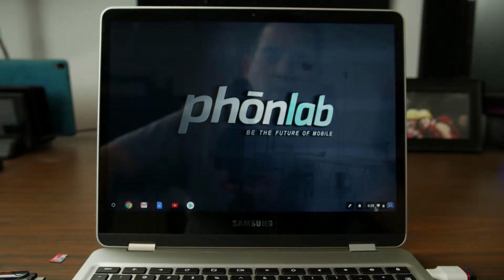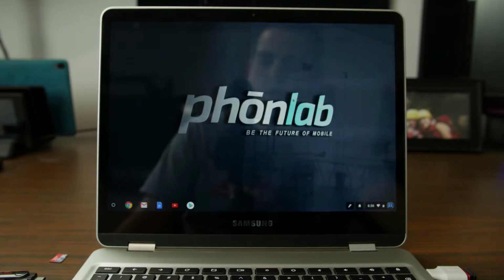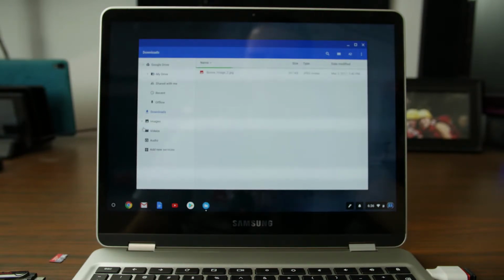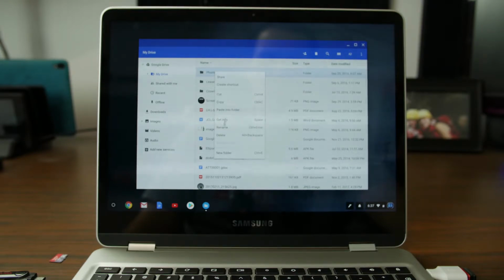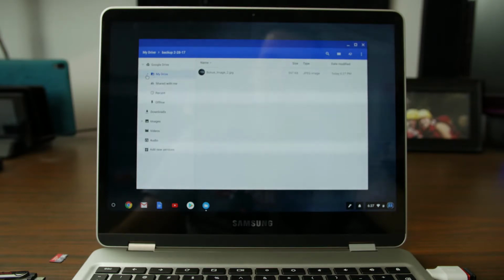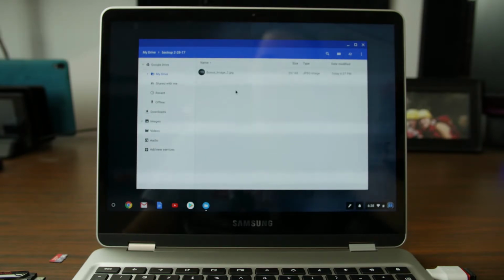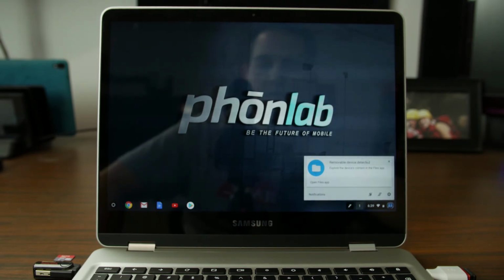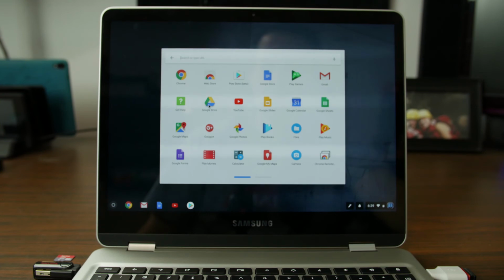Backing up Chromebook Data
Get the latest updates on unlocks, troubleshooting, IMEI Repair, Cloud Security Removal, Software support, and other repairs right here at Phonlab